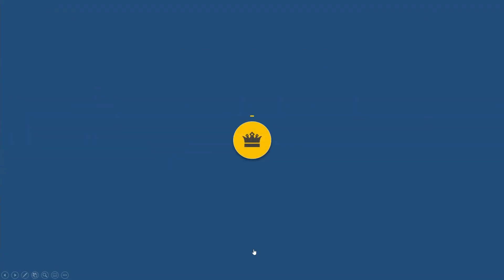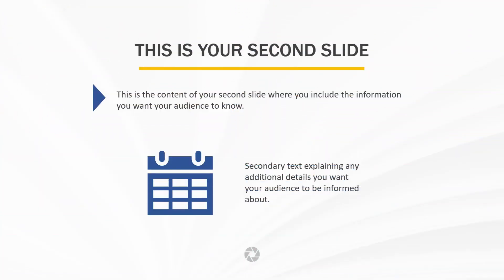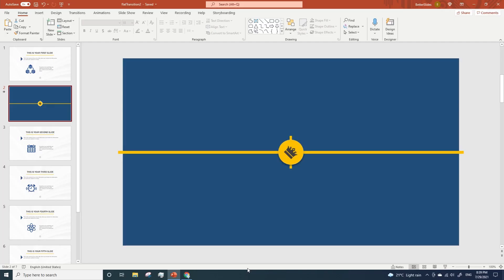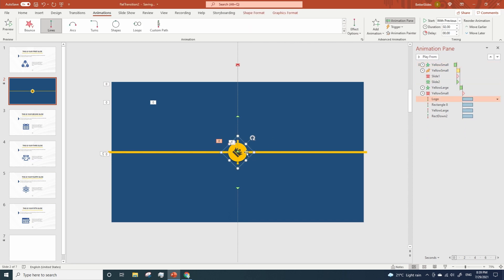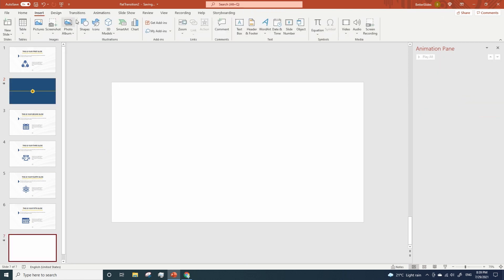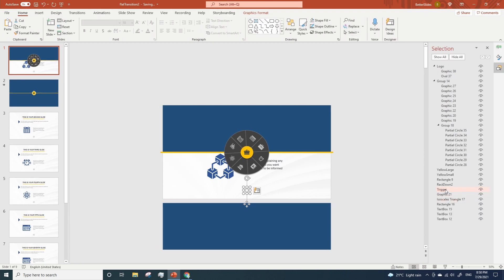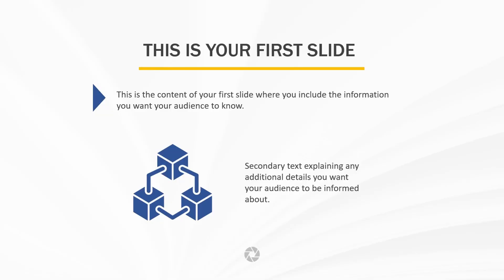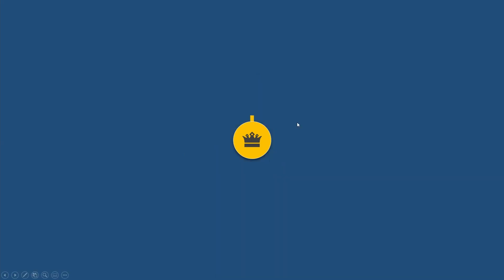🔥 Create a FLAT TRANSITION that is also INTERACTIVE!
✅✅✅ This CUSTOM FLAT TRANSITION in PowerPoint is also an INTERACTIVE MENU that allows you navigate between your slides!

The custom powerpoint animations you will find on this channel are amazing yet elegant and easy to do. I love to share powerpoint animation tricks, transitions and effects that help you create better presentations.